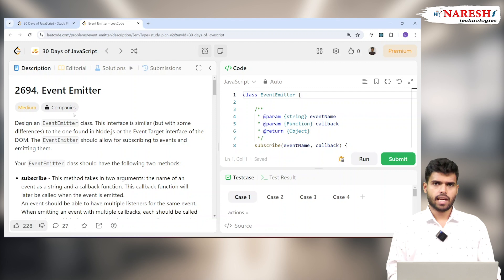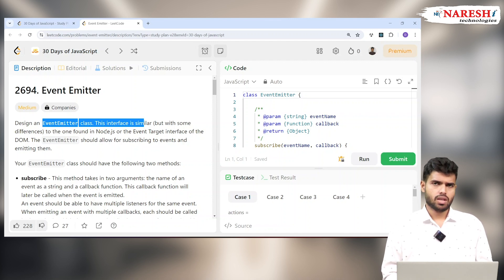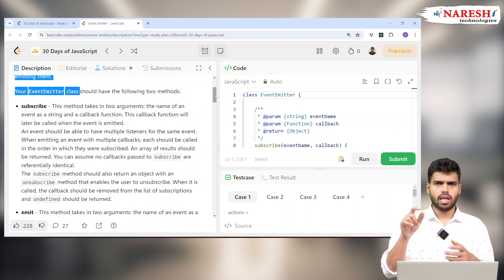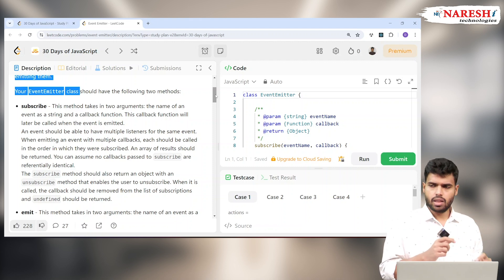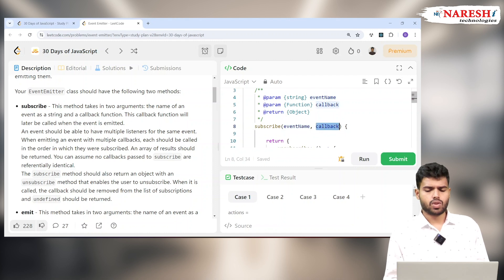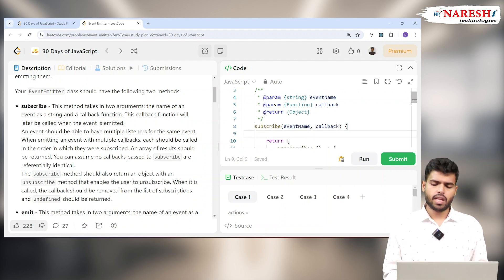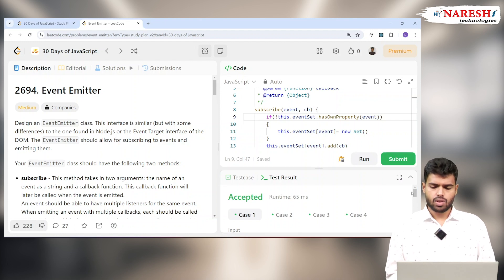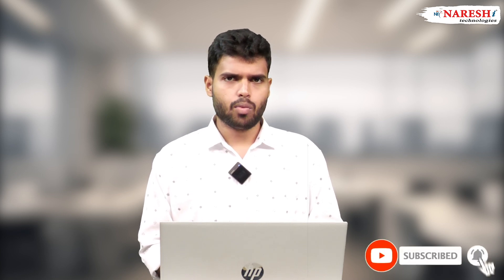Challenge 20 | Event Emitter in JavaScript | NareshIT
🔴 Get ready to master HTML, CSS, and JavaScript🔴
👨🏻‍💻 With our Classroom & Online Training at KPHB Branch!
👉Join us for a Free Demo by Mr. Shiva Kumar and elevate your web development skills.

Master the EventEmitter in JavaScript with this detailed tutorial. Learn how to create, manage, and utilize events in your applications. Perfect for developers looking to enhance their understanding of event-driven programming in JavaScript.

What is an EventEmitter?
Setting Up EventEmitter
Creating and Emitting Events
Listening to Events
Practical Examples
Removing Event Listeners